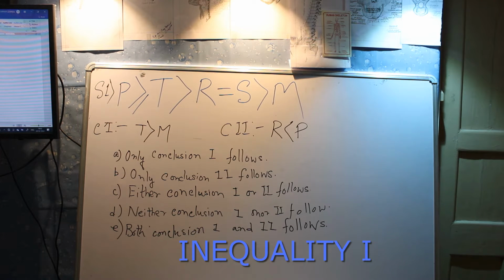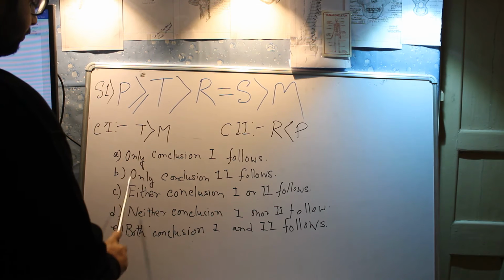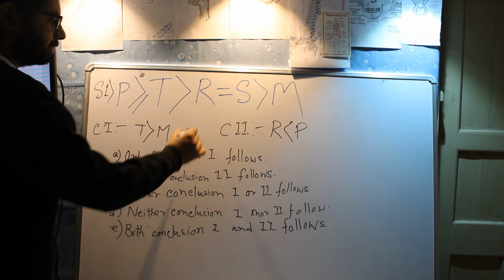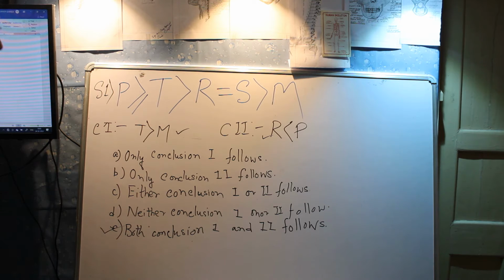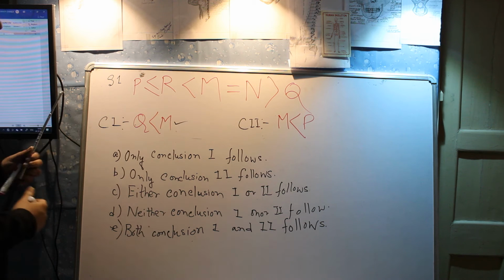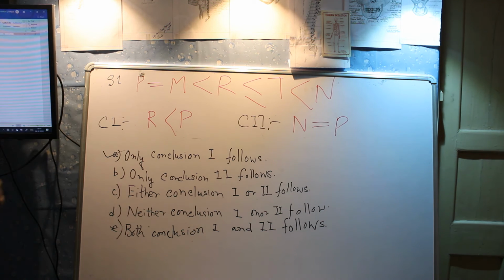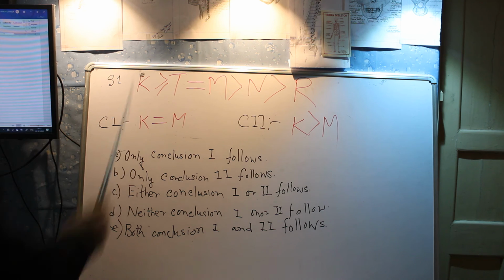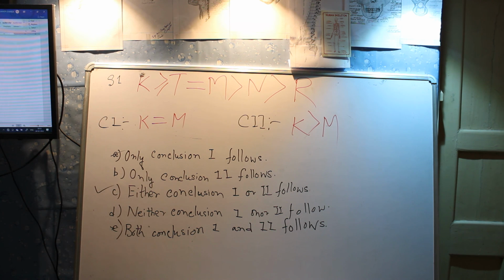Inequality |reasoning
| Inequality